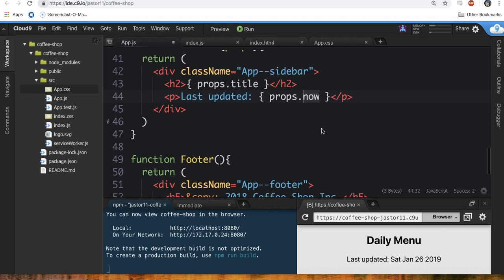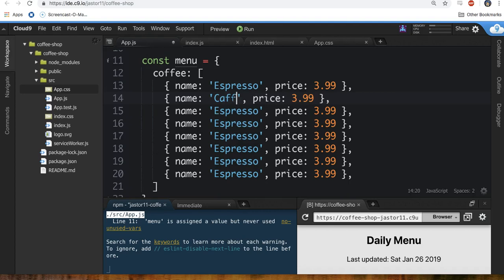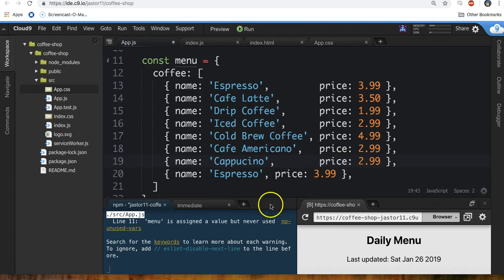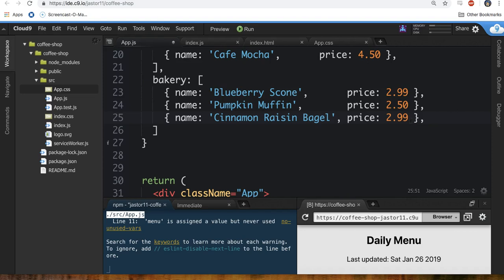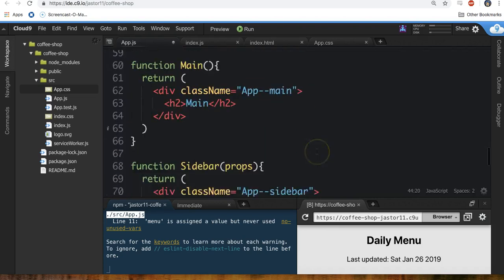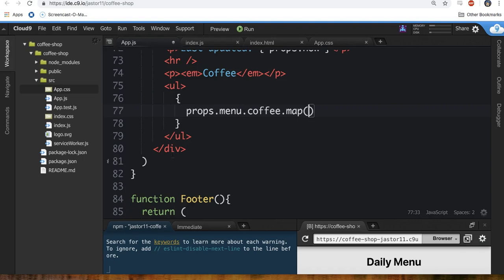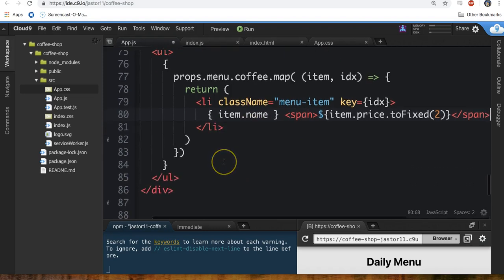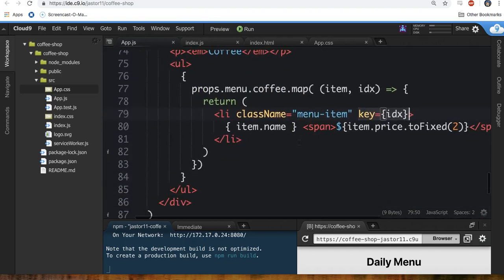Coffee Shop React App - Part VII Iteration in JSX